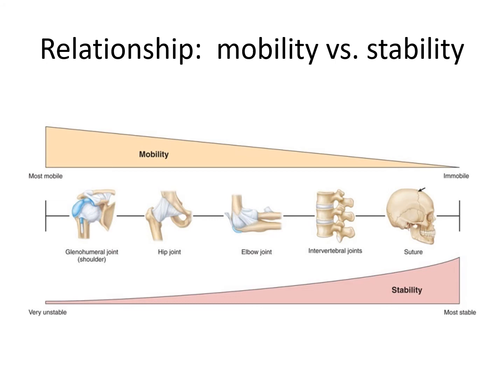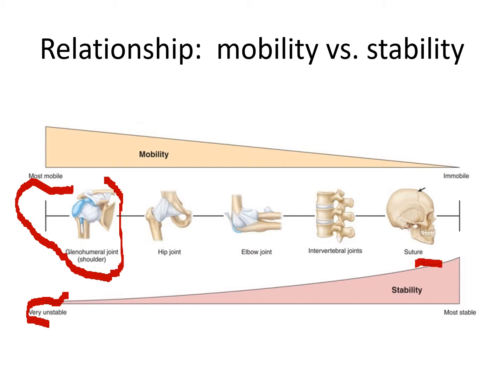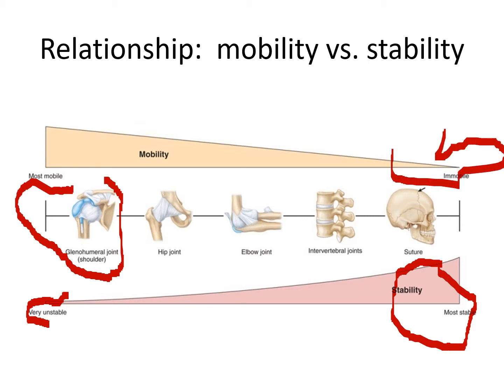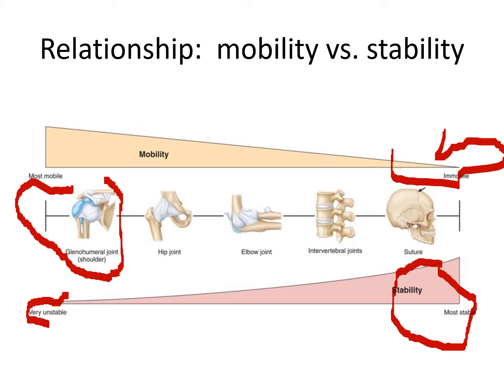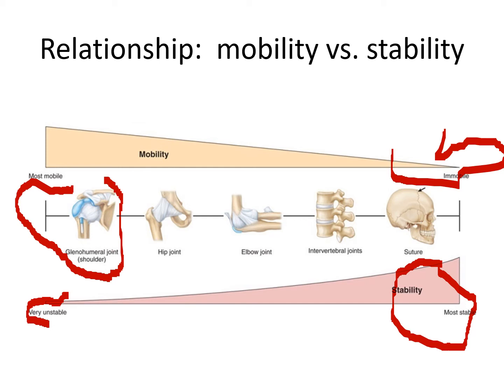Arthrology - slide 14